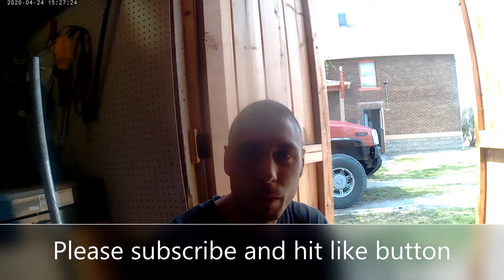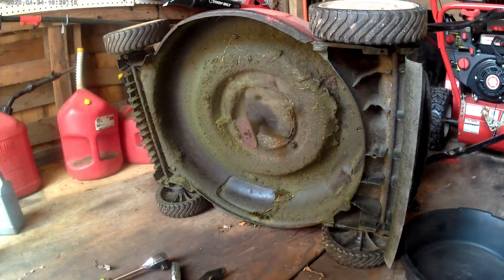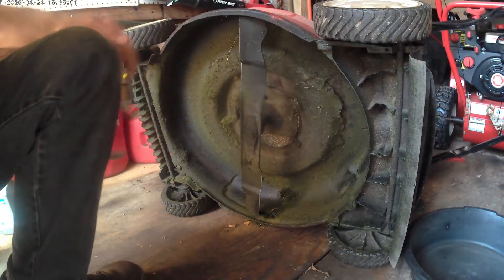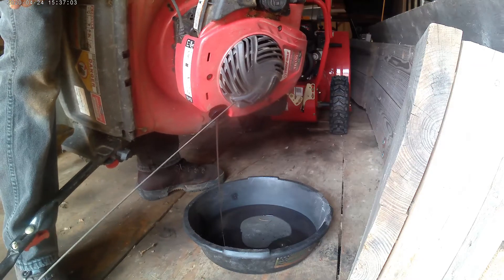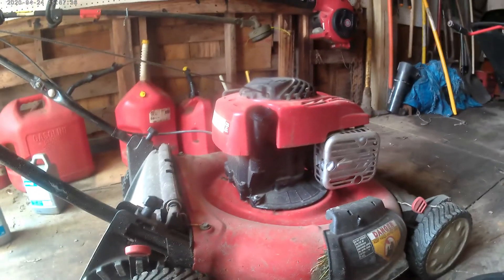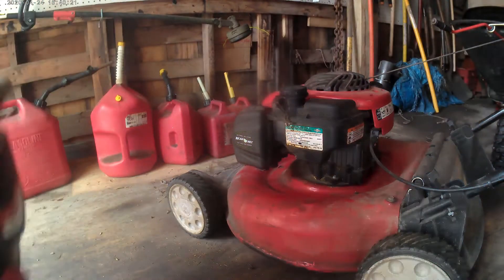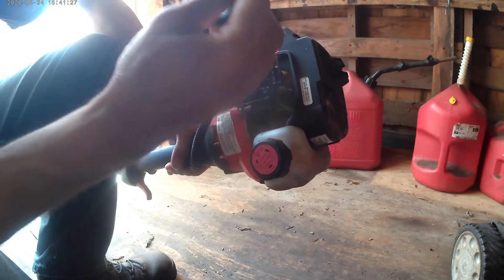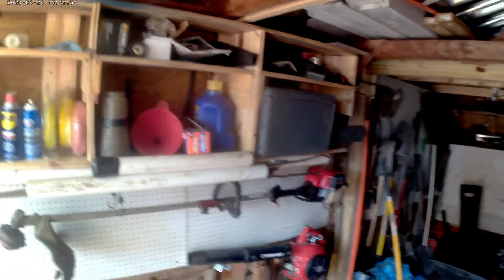servicing lawn equipment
Hey everyone, I a doing a small video on servicing my lawn equipment and giving a small update on whats happening.